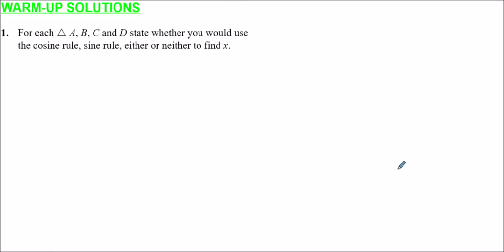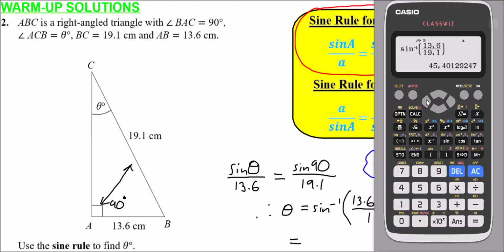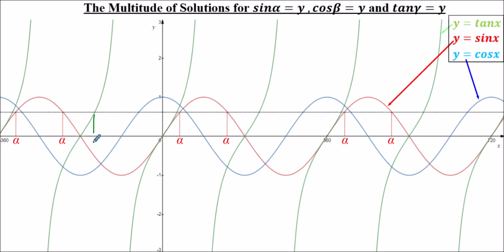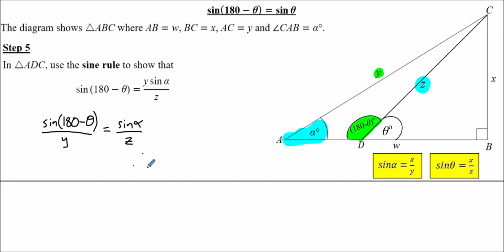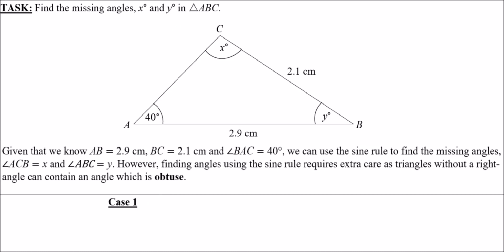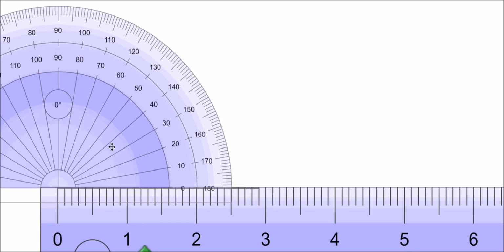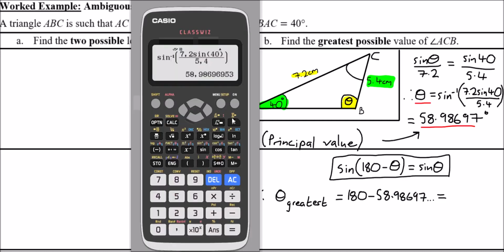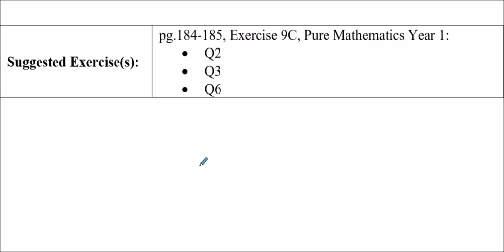Year 12/AS Pure Chapter 9.2 (Trigonometric Ratios)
In this video we take a closer look at the sine rule and the possibility of two answers for any problem involving the sine rule. These two answers for an angle can be xᵒ or (180−x)ᵒ. We prove that sin(x)=sin(180−x). As such, using the sine rule can be problematic and requires a great deal of care.

This lesson is meant as preparation for Exercise 9C, page 184 of the Pearson Edexcel Pure Mathematics Year 1/AS Textbook

Introduction: 00:00

Solution to Warm-Up Q1:             0:55
Solution to Warm-Up Q2:             7:52
Solution to Warm-Up Q3:           12:22

The multitude of solutions for trigonometric equations: 18:33
Introducing the link between sin(x) and sin(180−x):         24:14
Proof that sin(x)=sin(180−x):                                                28:31

Further explaining the ambiguity of the sine rule:             36:50

Worked Example 1 (ambiguous sine rule):                         43:49
Visual explanation of solution to worked example:          54:14

Worked Example 2 (ambiguous sine rule):                         59:51
Visual explanation of solution to worked example:       1:16:36

Suggested Exercises:          1:17:16